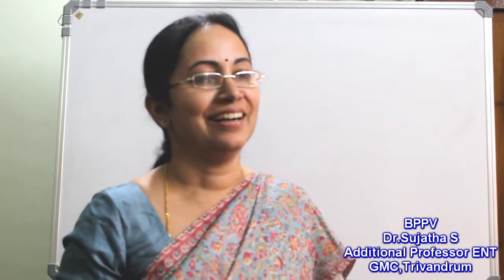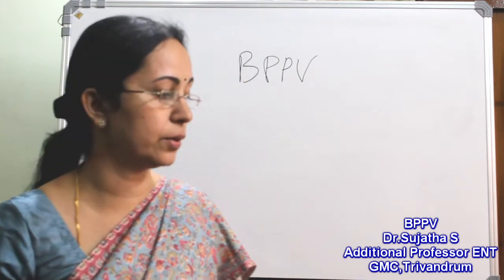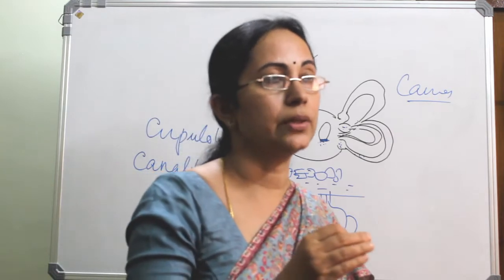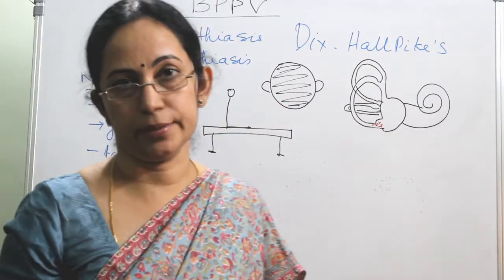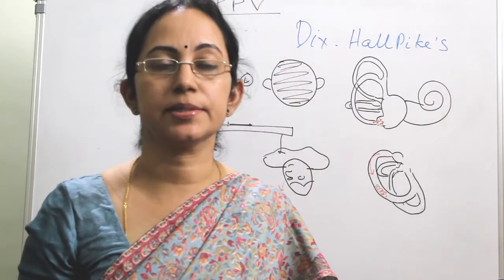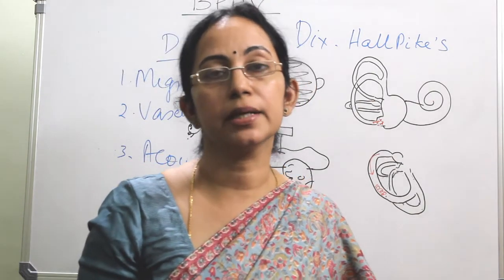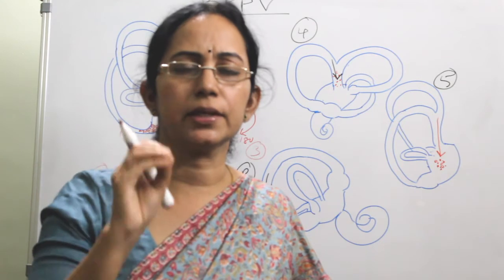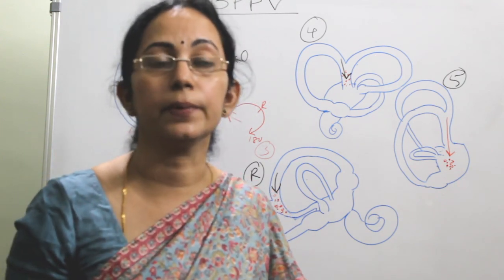026. Benign Paroxysmal Positional Vertigo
Benign Paroxysmal Positional Vertigo(BPPV) is the most common cause of peripheral vertigo.'Dr.Sujatha's ENT classes' ,through this video,is  explaining the pathogenesis,aetiology,clinical features,investigations and treatment of BPPV. It is highly informative and even the mediocre student can understand the whole topic.
BPPV explained